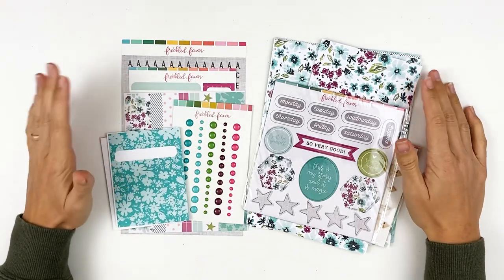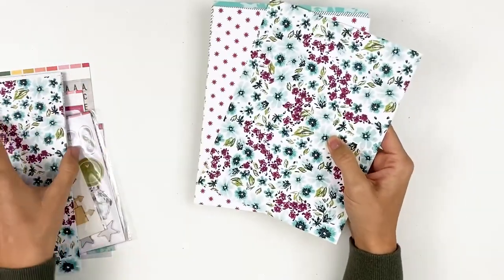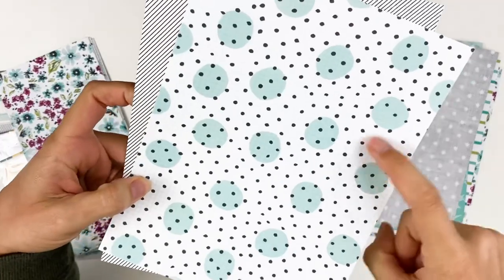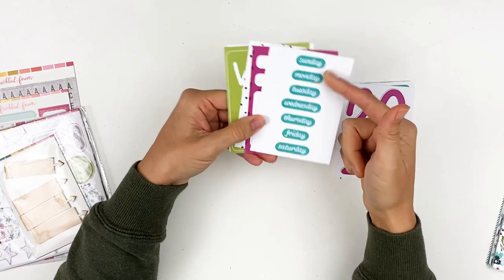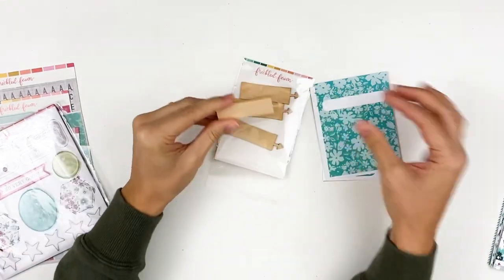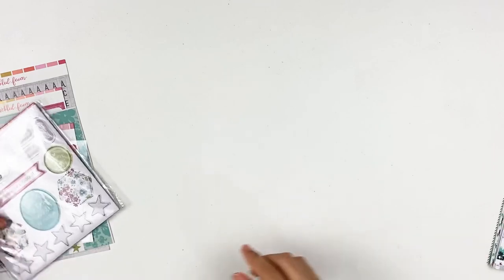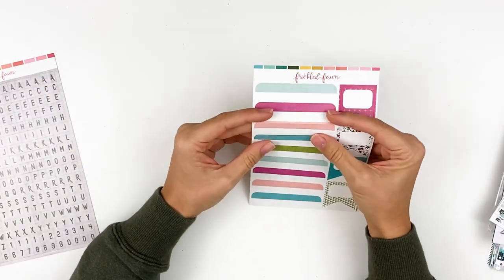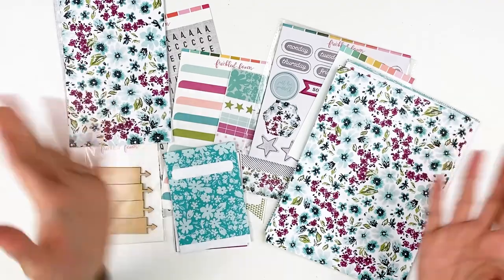Freckled Fawn | JANUARY 2022 - Used in Issue 22 of RetroHip Magazine!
Let’s take a look at the January 2022 Collection from Freckled Fawn!